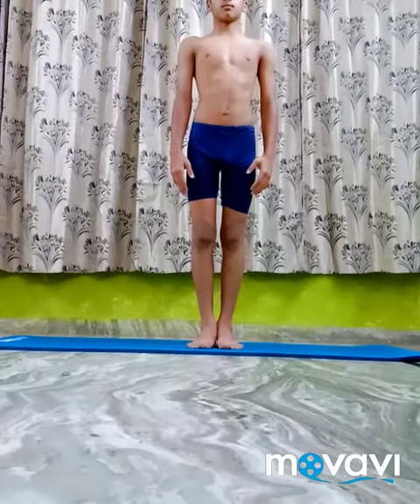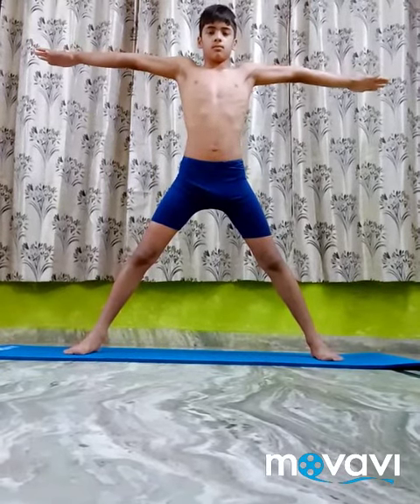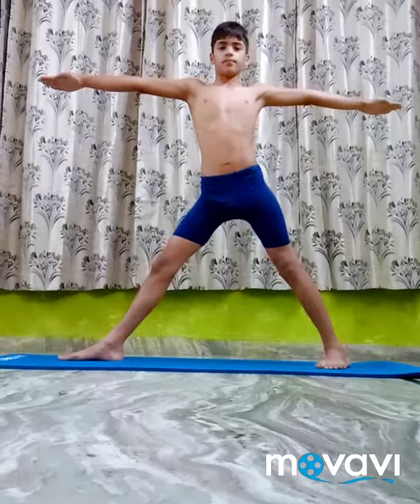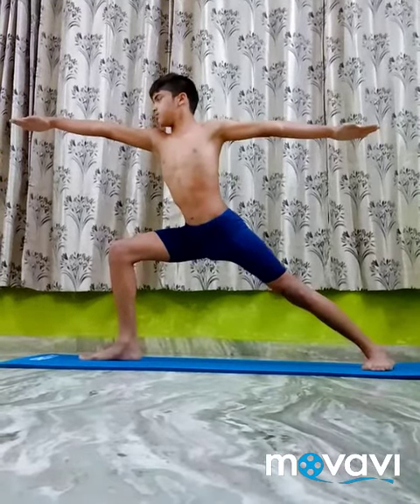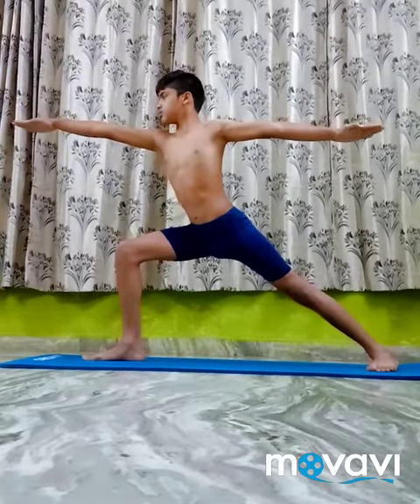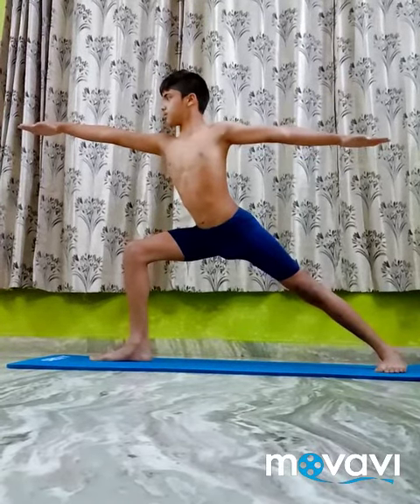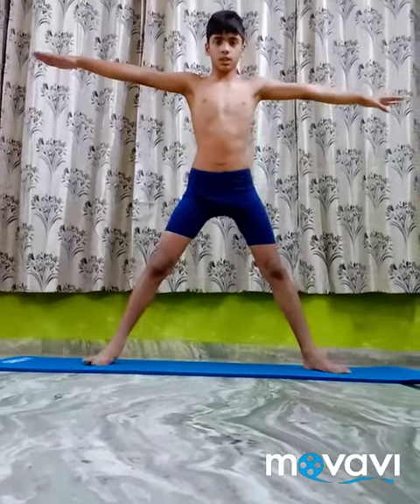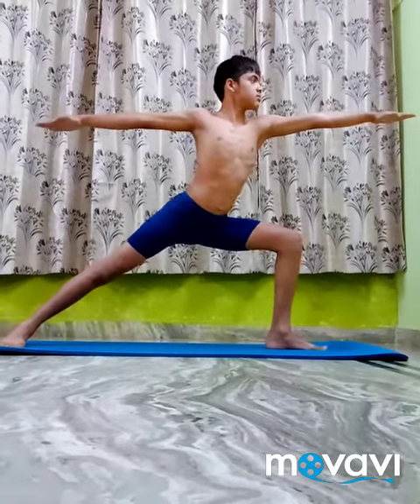Virabhadrasana :-II (theorapatic for flat feet)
Stretches hips groins and shoulders.
Opens chest and lungs.
Energizes tired limbs.
Stimulates abdominal organs.
Helps to relieves backaches.
Therapeutic for flat sciatica osteoporosis carpel tunnel and infertility.
Performed by Aditya.